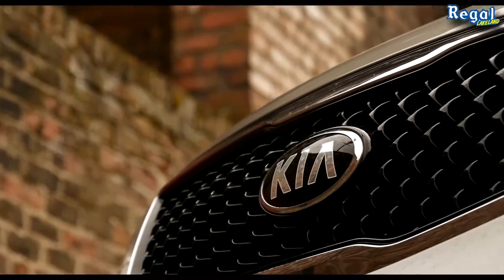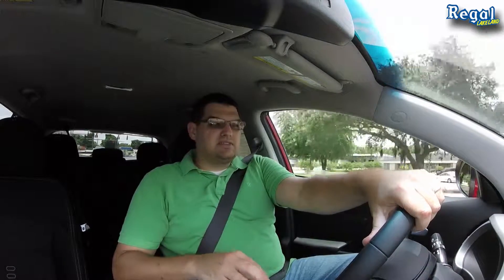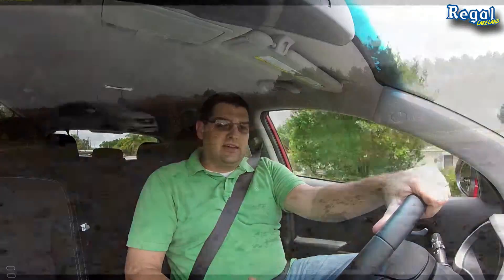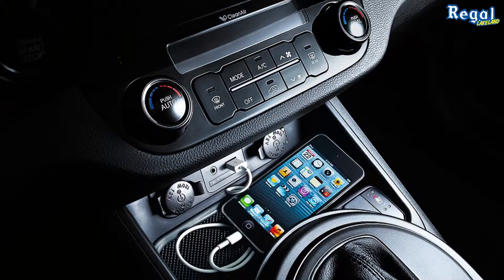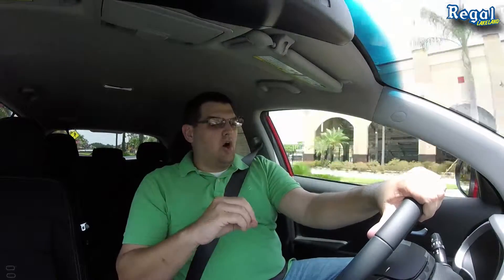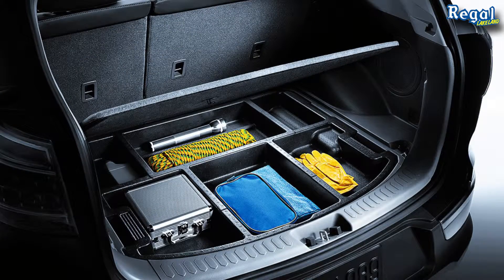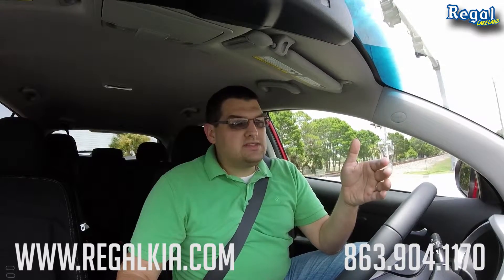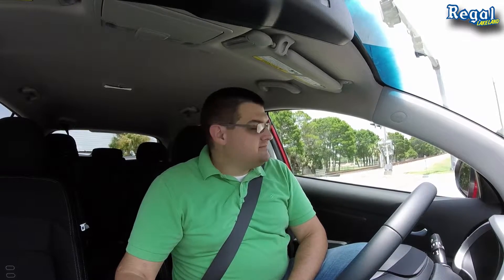2015 Kia Sportage Review and Test Drive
Check out the 2015 Kia Sportage on this Test Drive and Review with Alex. If you want or need information on this vehicle, there is no better place to start than this video.

Have a question for Alex, ask it below! Also, comment with the next vehicle you would like to see us review!